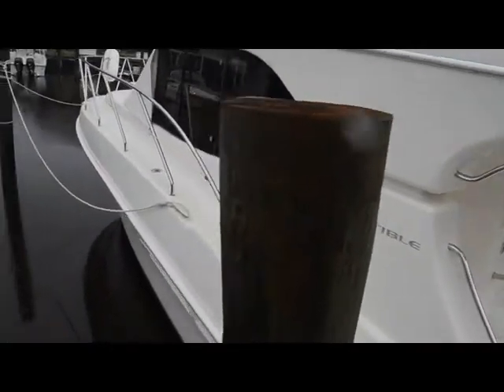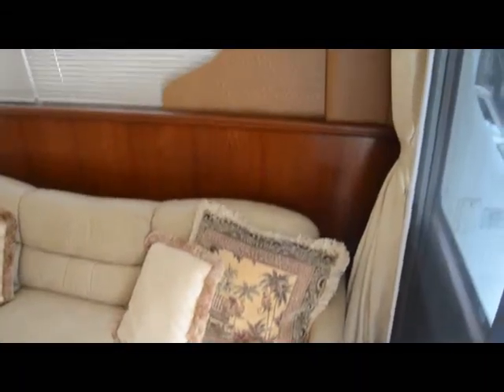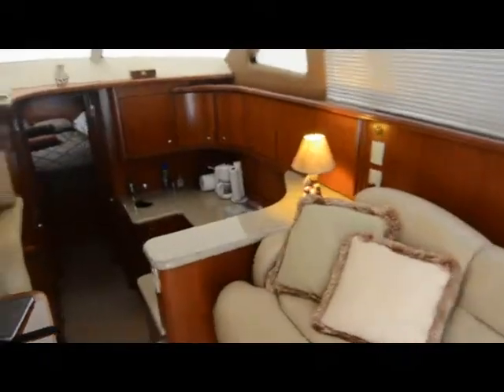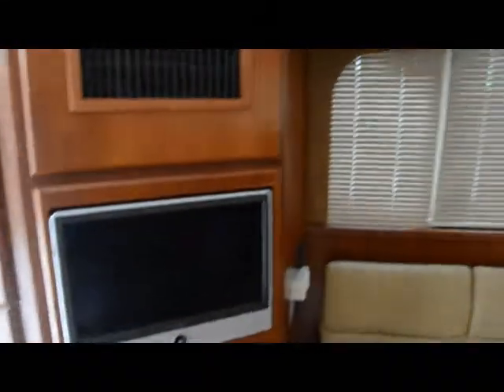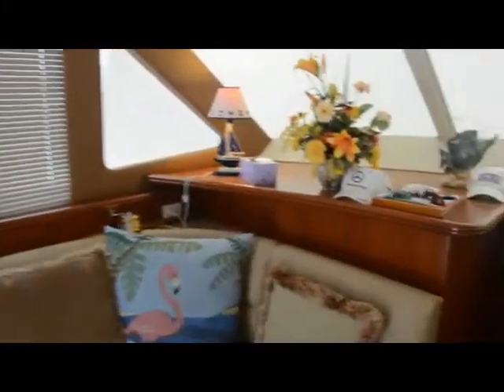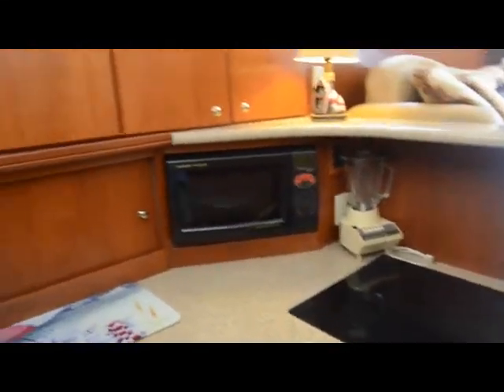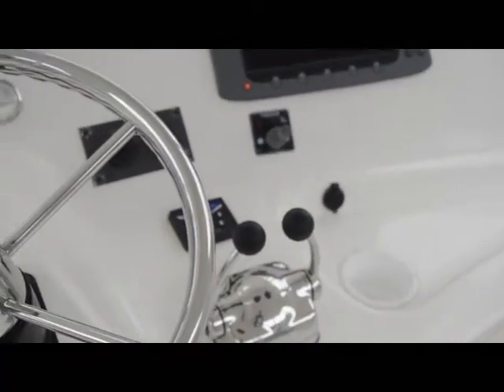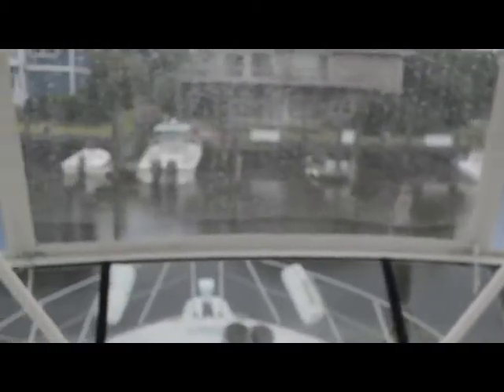Cat Daddy Video